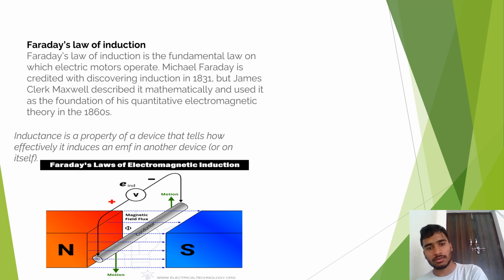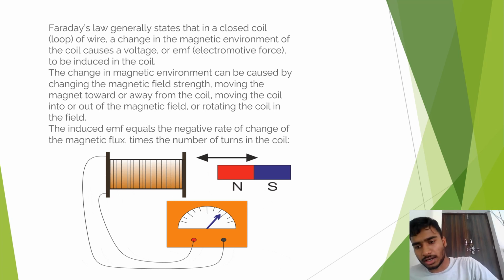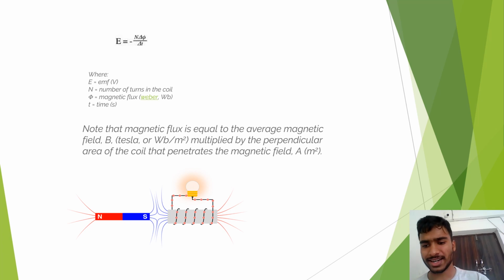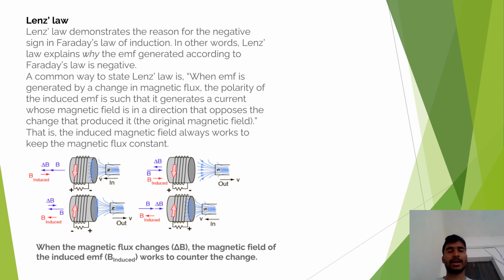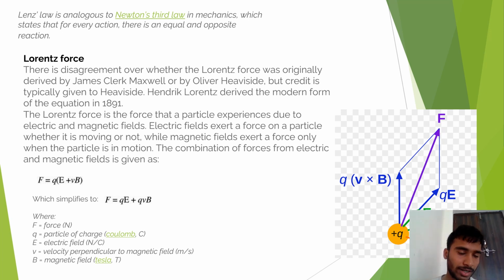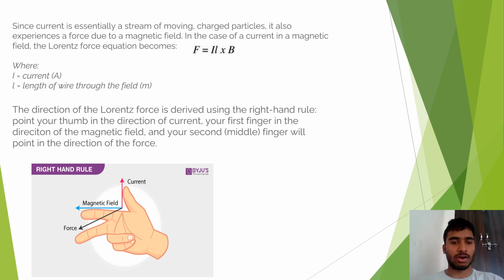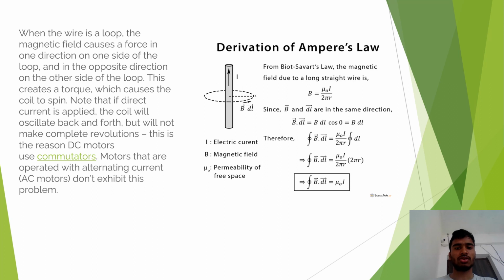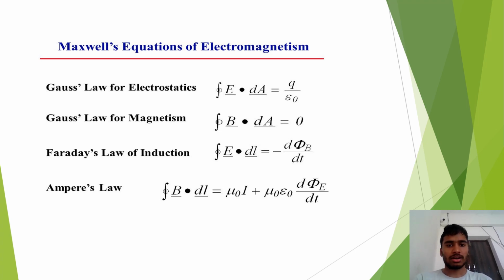BEE concept video